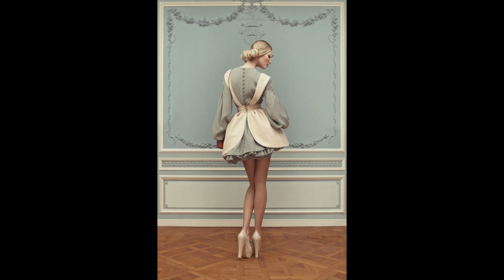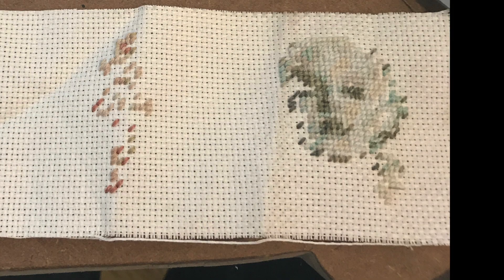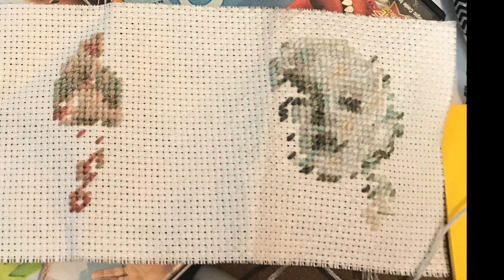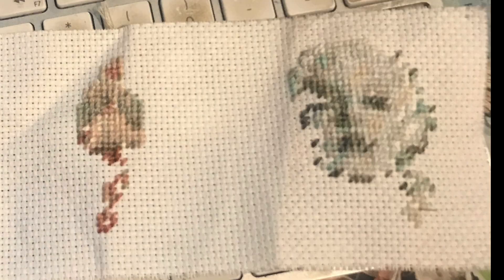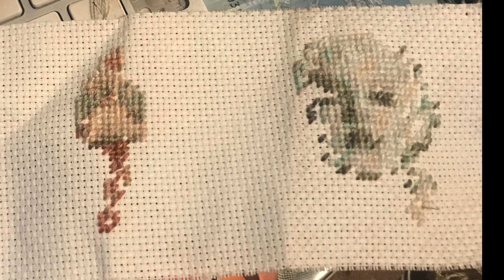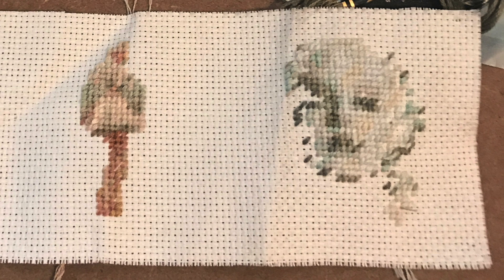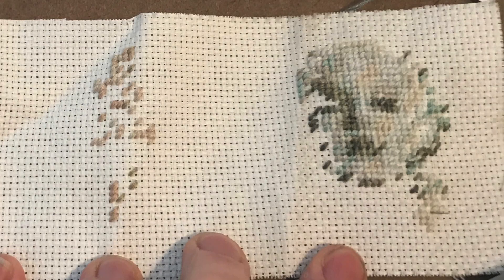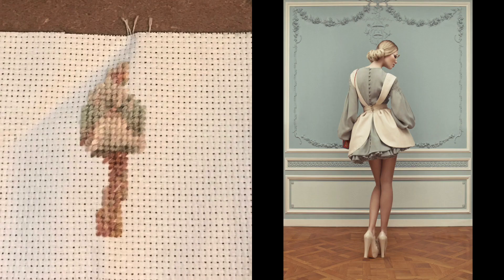Fashion Post it 2